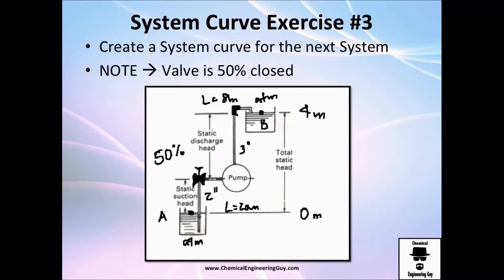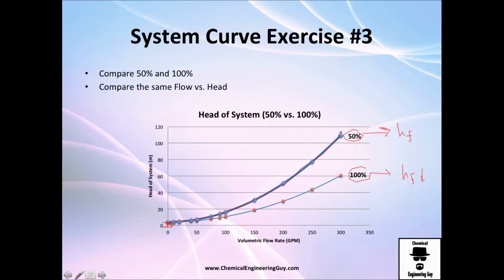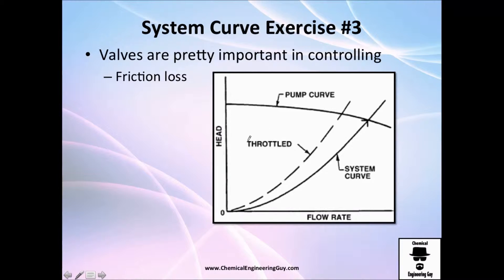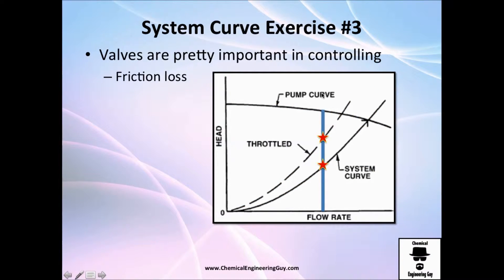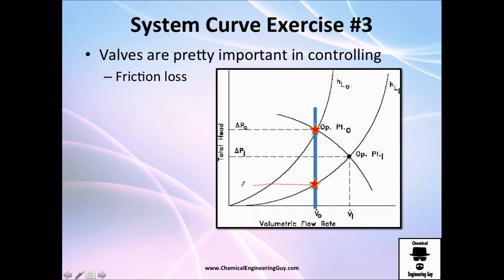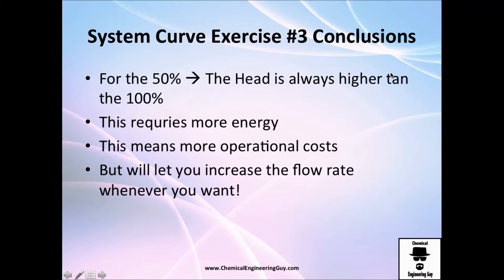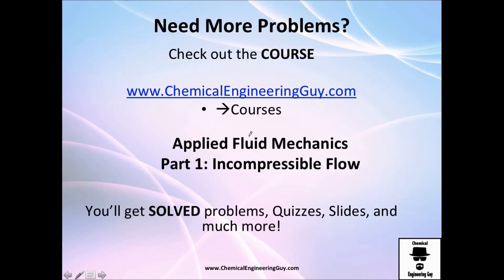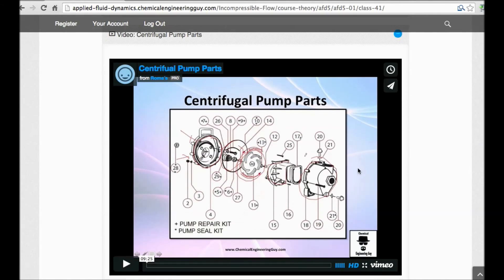System Curve Exercise (3 of 3) / Applied Fluid Dynamics - Class 045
Once we know what is the System Head, we can continue with the System Curve.

The head of System is analysed ONLY for a specific Volumetric flow rate. The curve analyses MANY volumetric Flow Rates. This will give us plenty of values of pairs (Head of System vs. Volumetric Flow Rate)

If we graph this. We get a concave upward curve.

-x-x-x-

Facebook.com/ChemicalEngineeringGuy

Twitter.com/ChemEngGuy